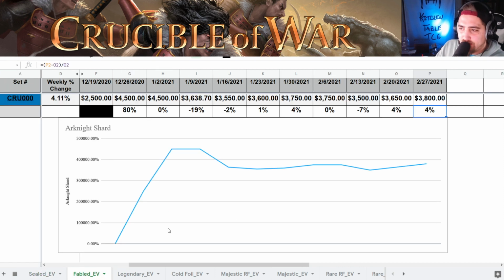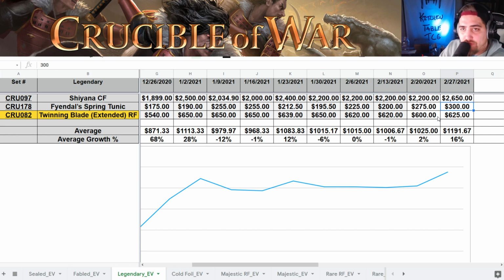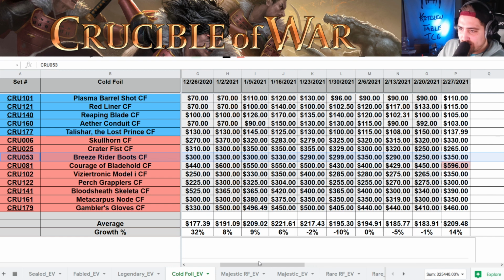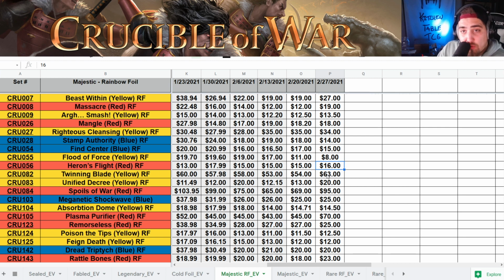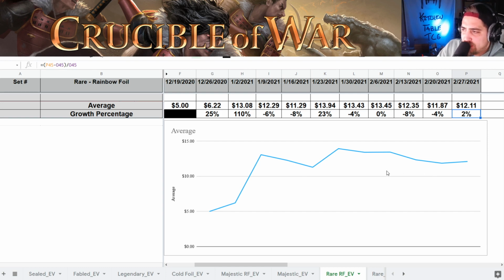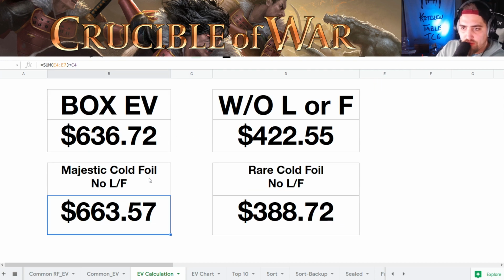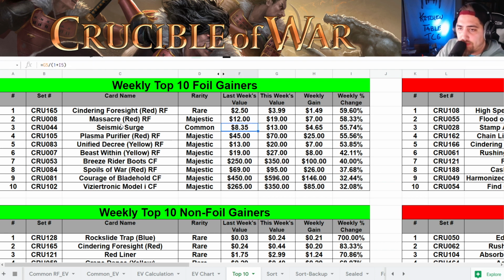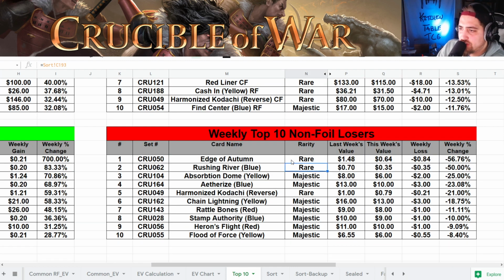Crucible Market Update -2/27/21 - Flesh and Blood TCG